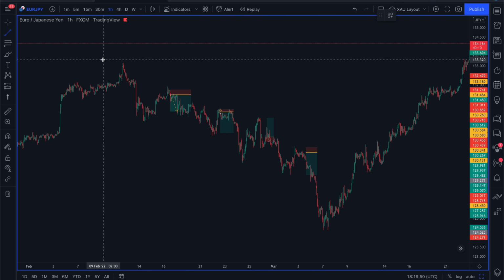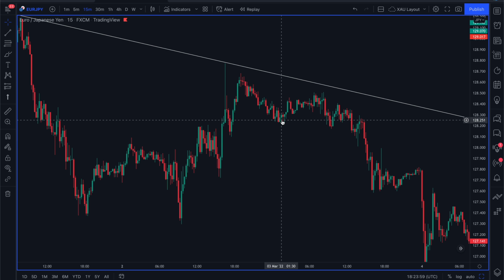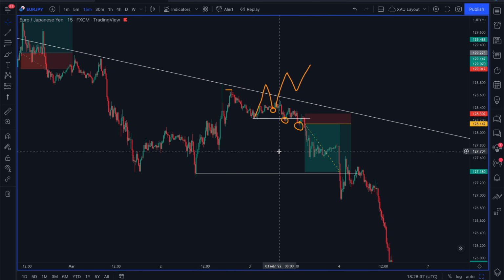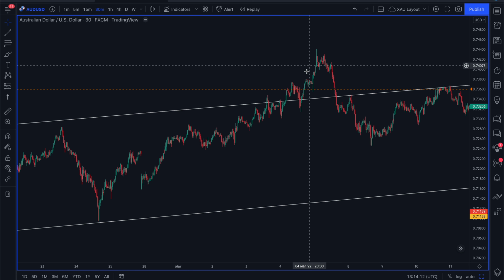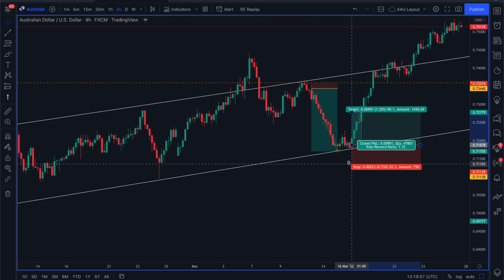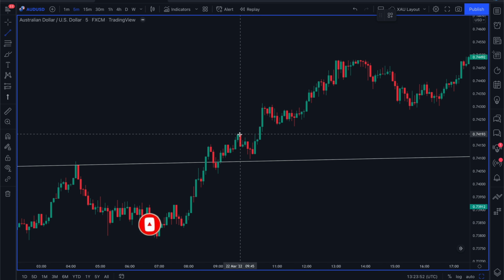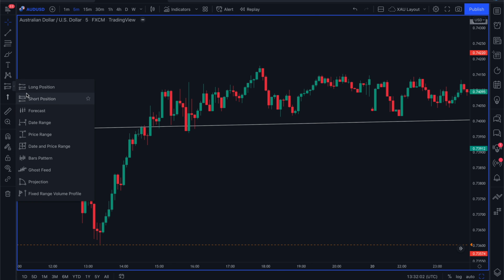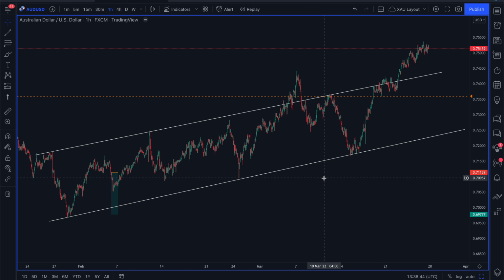Learn 2 Trade | Support & Resistance Levels | Pt. Three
In today's episode of the Learn 2 Trade series, Luke will walk us through everything YOU need to know about Support & Resistance. Luke talks us through the how to find these levels as well as how to trade form them based on a rejection from these points in the market.

This is Pt. three of a three part series, in part three Luke will show you exactly how he trades based on trend-lines and channels within Forex and how  both Support & Resistance is implemented. It is wise to watch every part to this mini series with in Learn 2 Trade as they all coincide with each other and will you help you gain a better understanding.